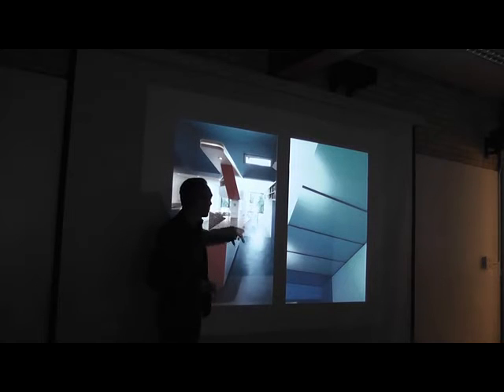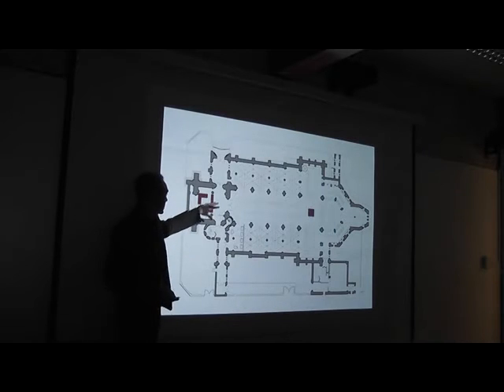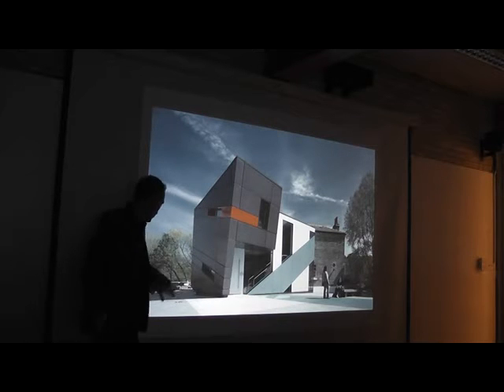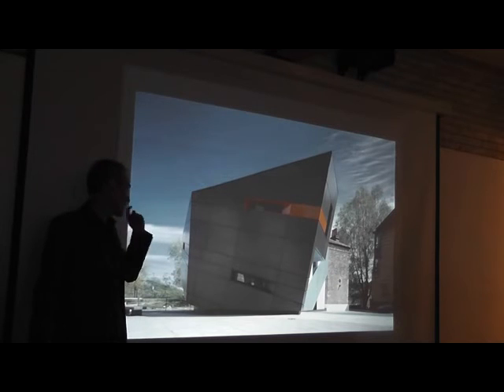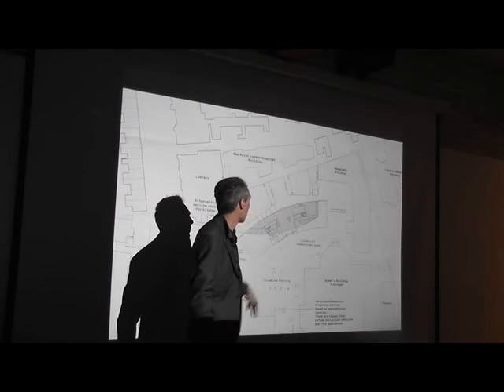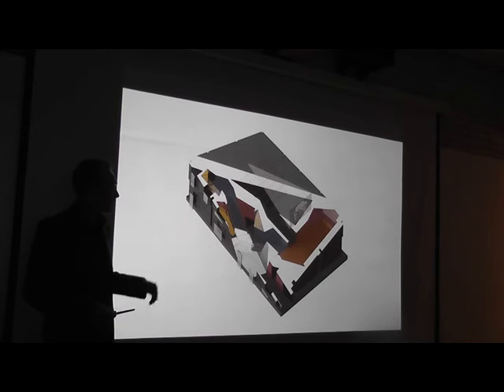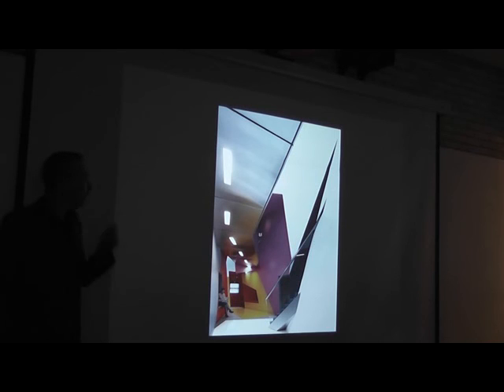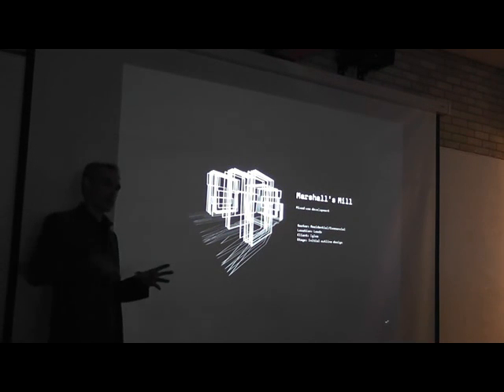14/02/12 - Andy MacFee Intro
Andy MacFee Intro